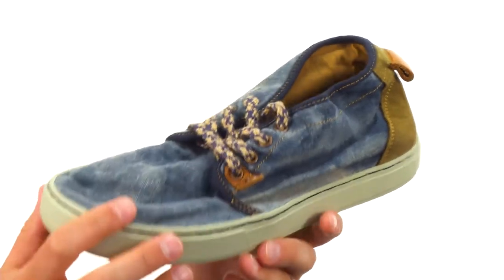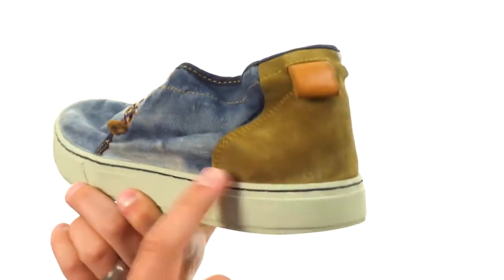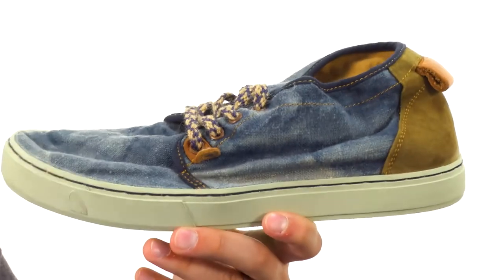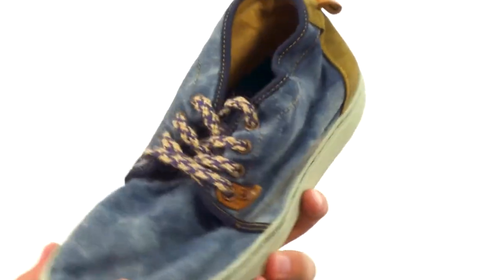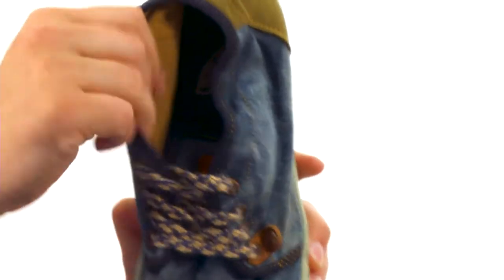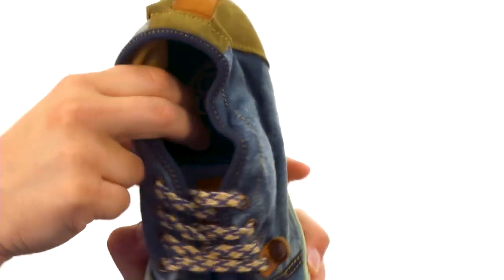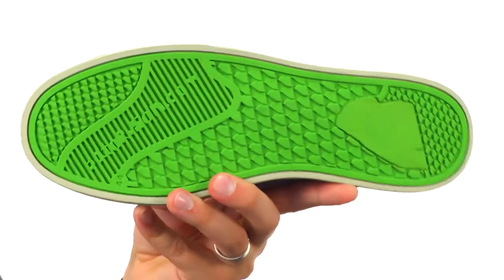Satorisan Yasuragi-Linen SKU:8865051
The Yasuragi-Linen's striking design gives this sneaker eye-catching appeal and endless versatility.
Distressed linen upper features contrasting leather heel counter.
Two-toned jute lacing.
Textile lining.
Lightly padded insole.
Synthetic sole.
Imported.